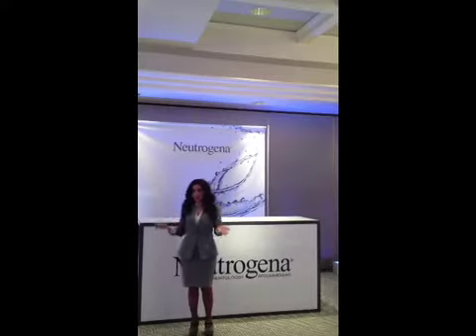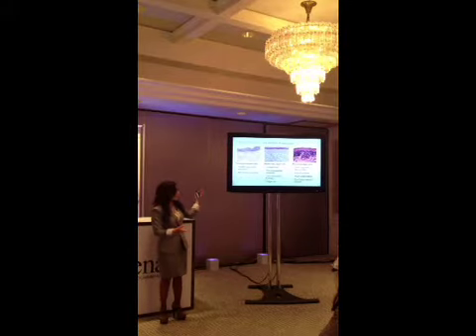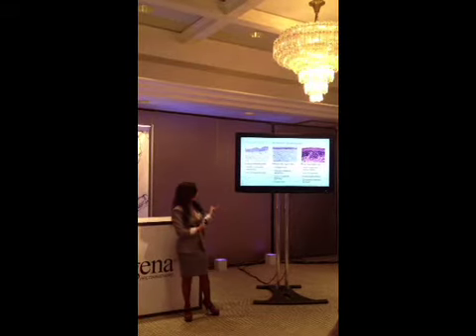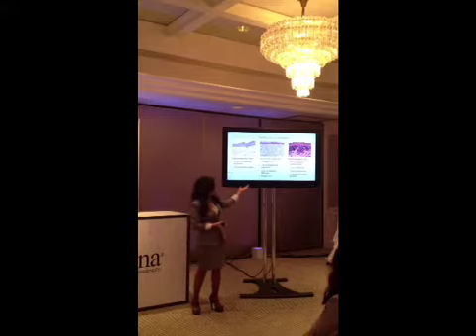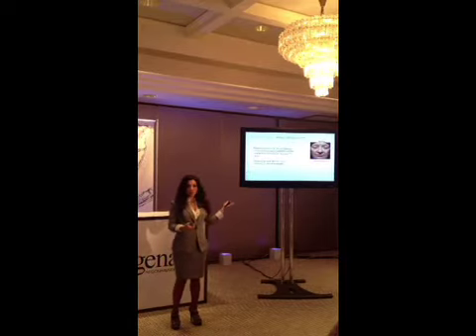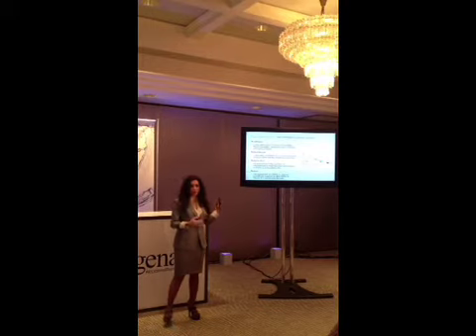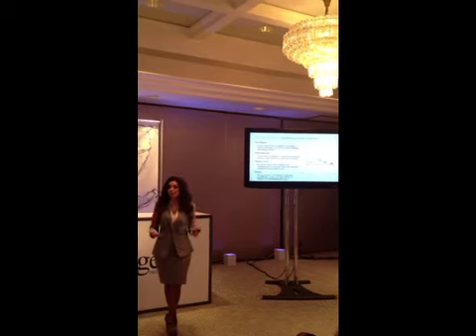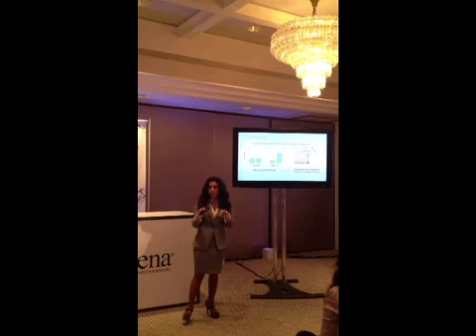The Aging Process of the Skin and What we can do to prevent skin aging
Dr Kormeili discusses the aging process. The difference between natural and accelerated aging is discussed. Also, she discusses various anti-aging treatment classes to help rejuvenate the skin.

Dr. Kormeili is a nationally recognized Board Certified dermatologist.  She is presently an Assistant Clinical Professor in Dermatology David Geffen School of Medicine at UCLA, as well as Cedars- Sinai Medical Center.

Whether you have a few unwanted wrinkles, a skin condition such as acne or rosacea, a more serious medical condition such as skin cancer that requires medical supervision, or if it’s time for your annual skin cancer screening, we partner with you to promote your health and help you achieve your lifelong beauty goals.

Dr. Kormeili addresses the unique needs and demands of various ethnic skin types, with medical services uniquely tailored to your skin’s needs and your personal vision of beauty.

Between visits, we provide our savvy patients and the public with up-to-date with dermatology information, so please bookmark our Blog and join us on Facebook and Twitter for the latest in skin health news!